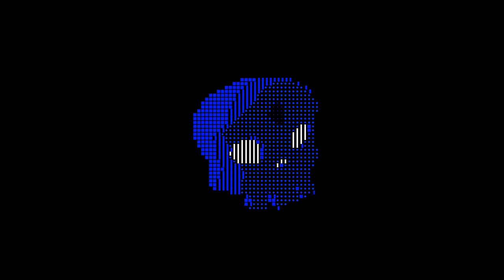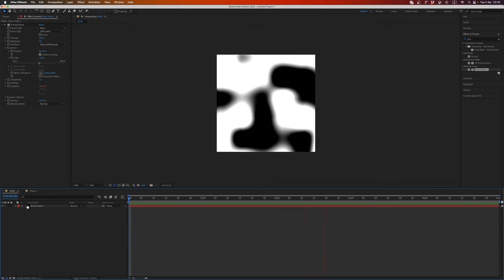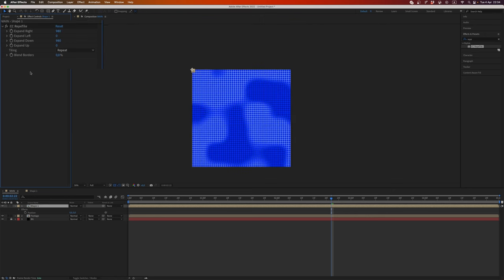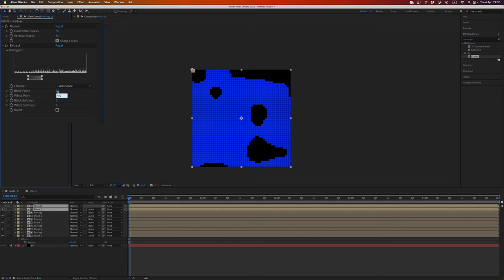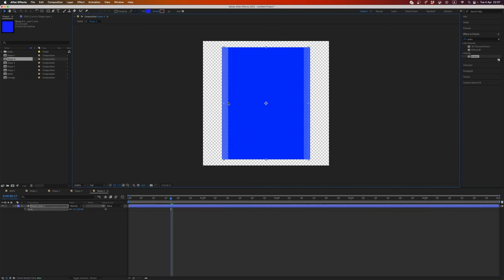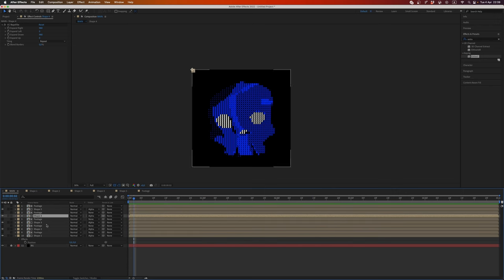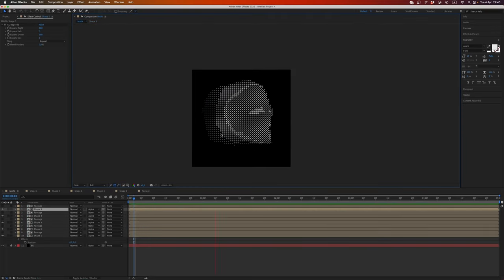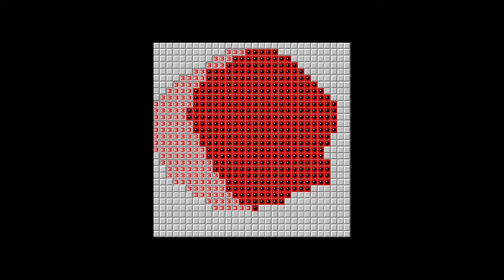ASCII Typography and Grayscale Shader | After Effects Tutorial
If you know what i can improve in my videos, please leave a comment 🙏